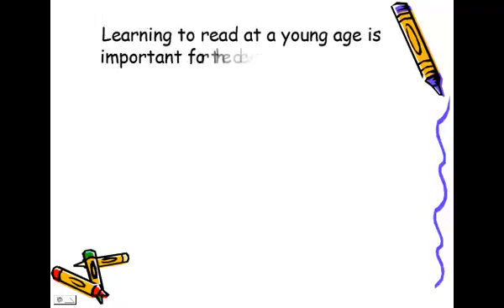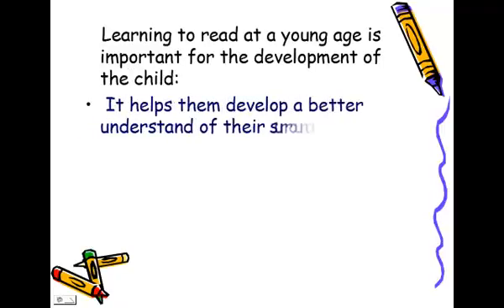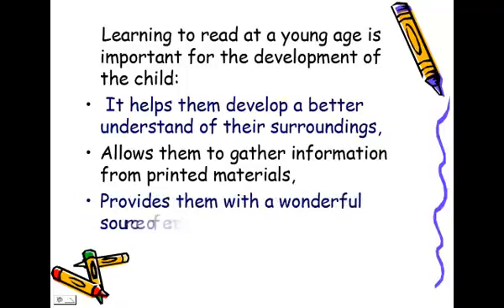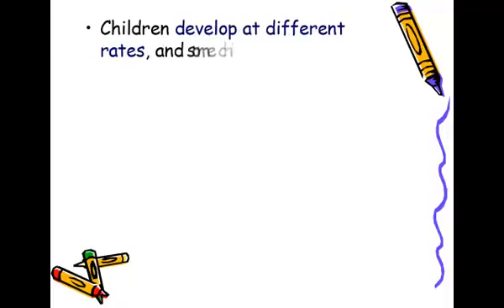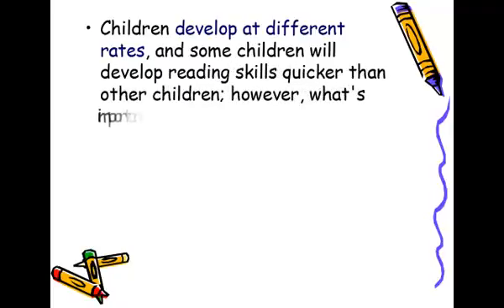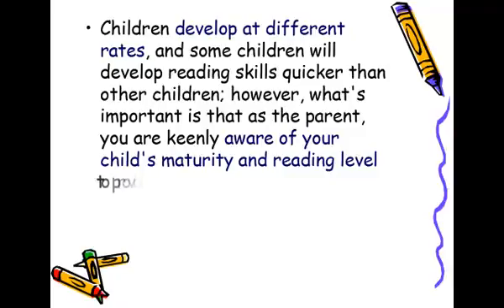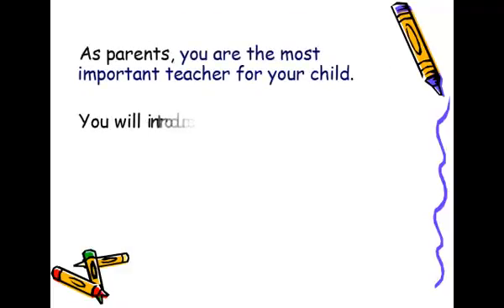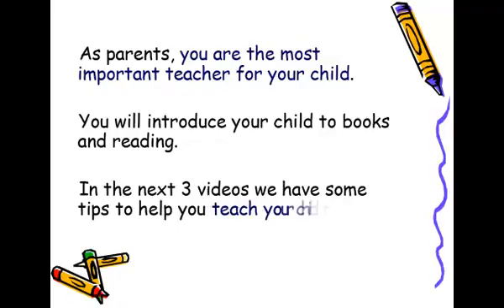Teach Your Child Phonic Blends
This short video shows you how to teach your child phonic blends.
Type "3 tips to help your child to read 3" for the next video in the series